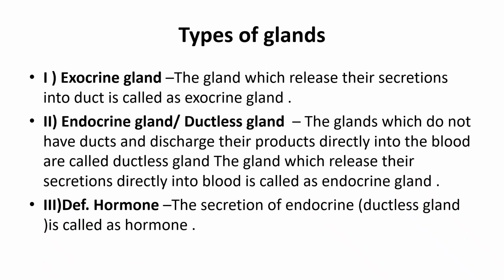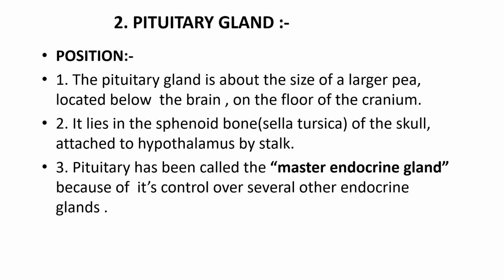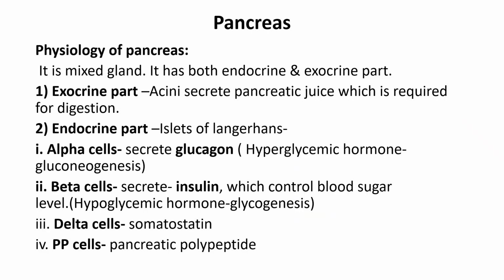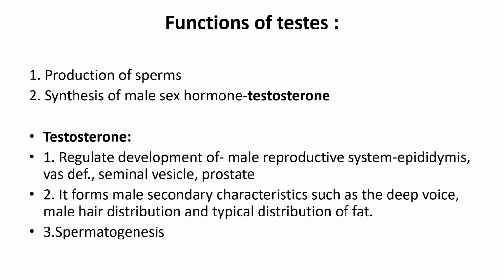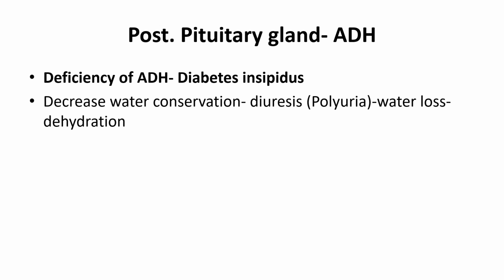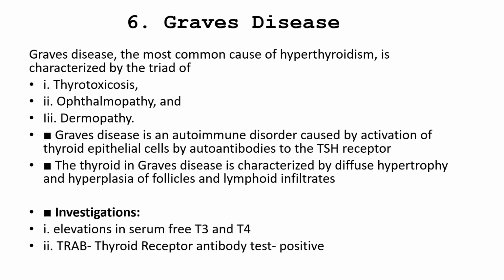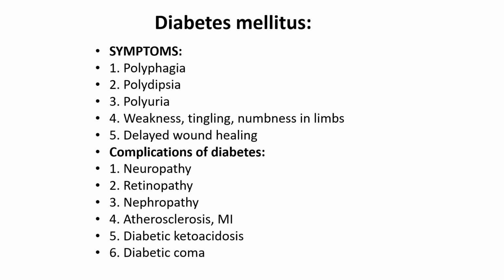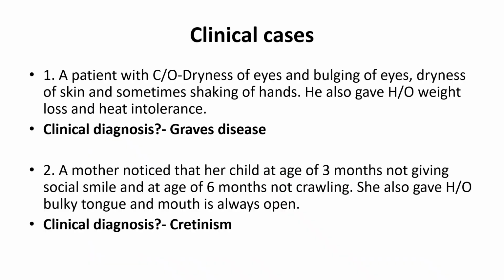8 NEET ENDOCRINE SYSTEM DR RAJASHREE MUTHA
8  NEET  ENDOCRINE SYSTEM  DR  RAJASHREE MUTHA
It contains endocrine glands such as the Pituitary, Thyroid, Adrenal, and pancreatic glands.
Hormones secreted by all glands and their applied endocrinology